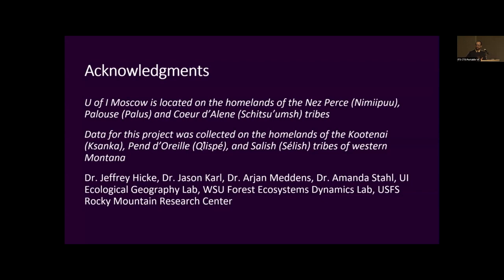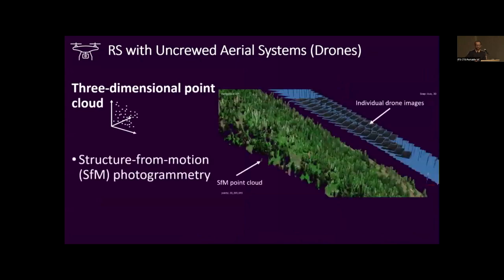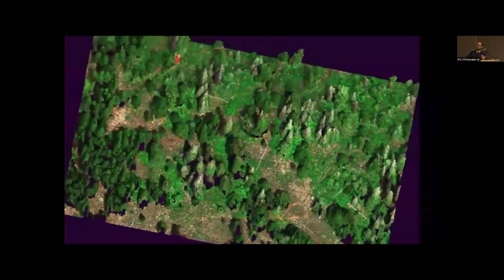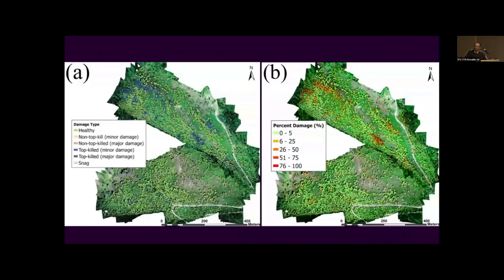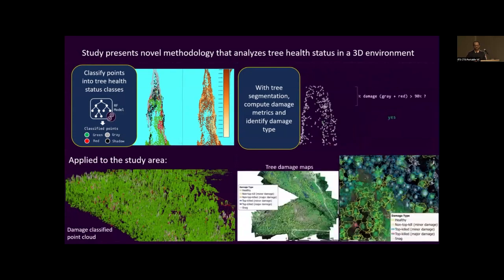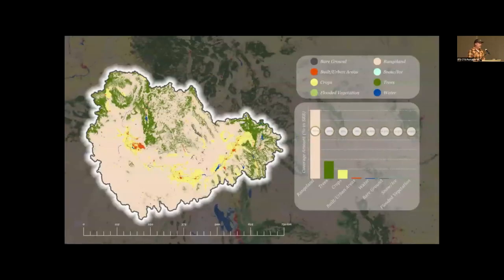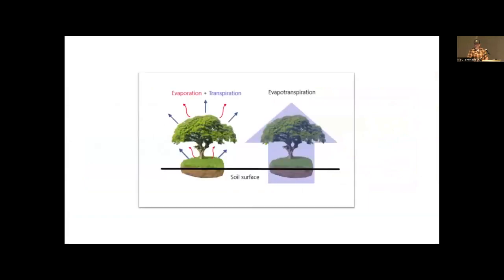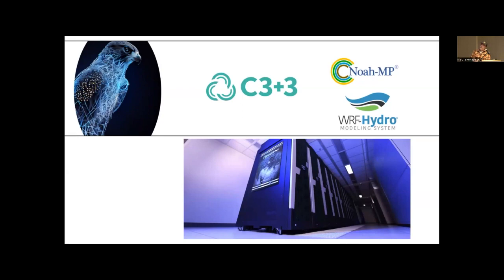GIS Day @ University of Idaho 2023, Short Talk Morning Session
Short Talks Morning Session at GIS Day @ University of Idaho 2023.
Evaluating the combination of reflectances and three-dimensional point cloud from drone imagery for detecting forest insect damage, Abhinav Shrestha (Earth and Spatial Sciences, University of Idaho). Improving streamflow prediction using satellite and in situ observations in the snake river basin, Ryan Town (Earth and Spatial Sciences, University of Idaho). Northwest GIS Users Group - Community and Opportunity, Eric Wing (Northwest GIS Users Group)